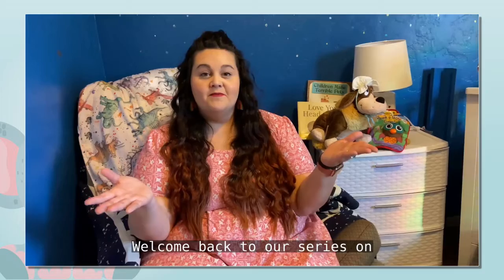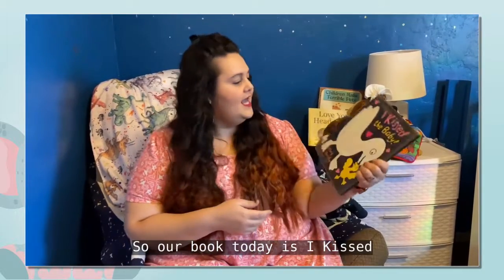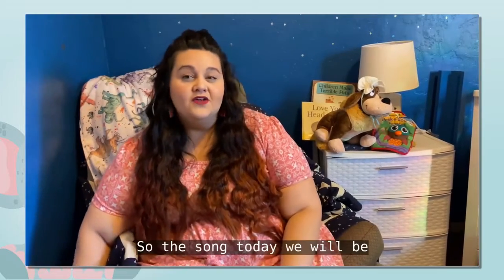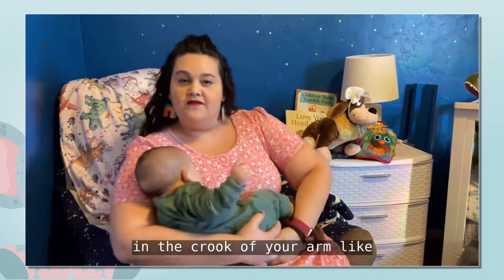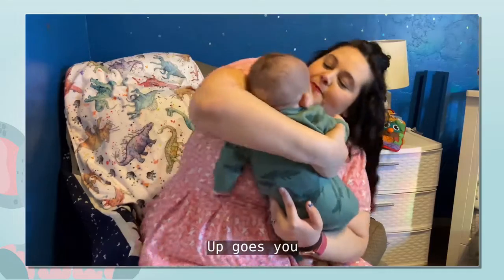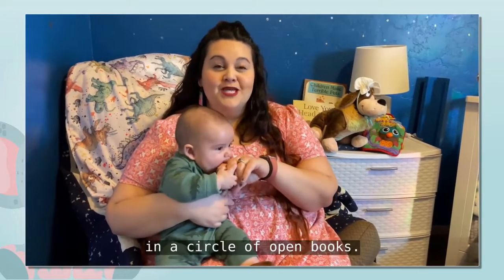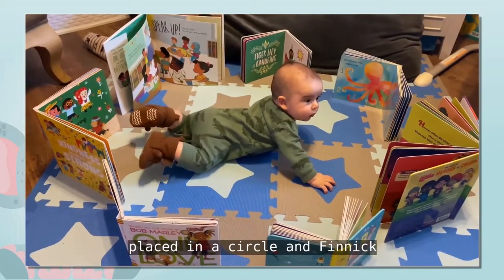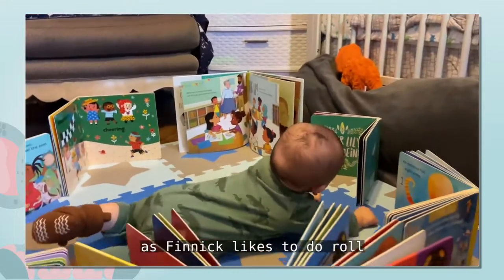Baby Talk: Episode 3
Join librarian Brittany and the library’s littlest volunteer as they introduce fun books, activities and songs, to you and your own little one(s).